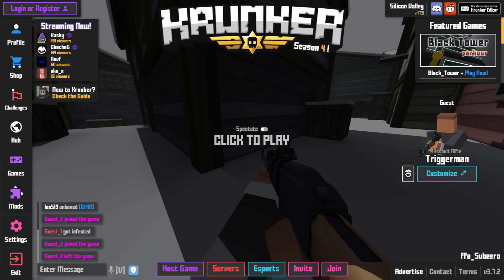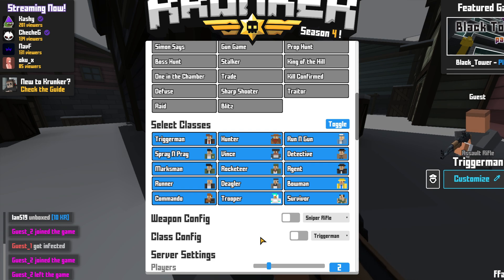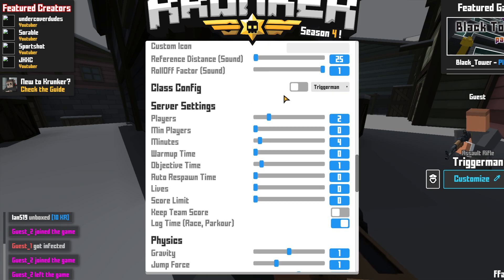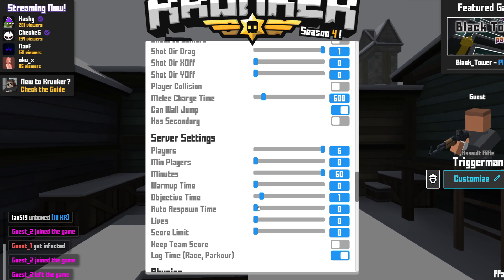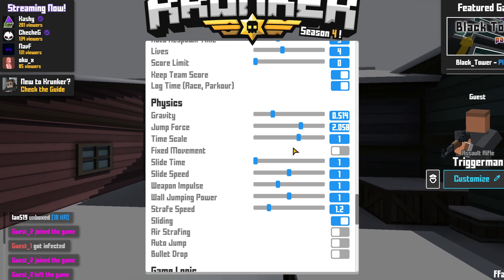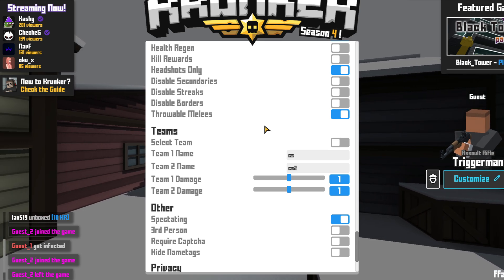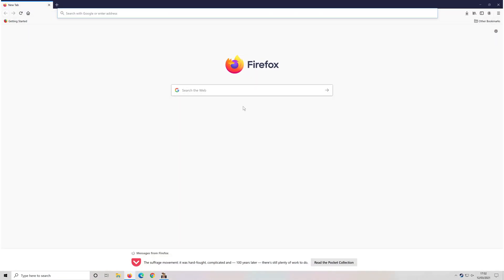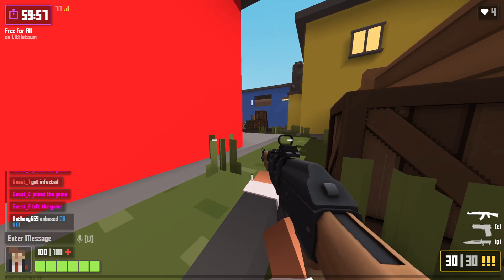How To Host Your Own Server In Krunker On Your PC Tutorial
In this video tutorial, I will be showing you how to host a game in Krunker on your PC or laptop. This will mean that you are the host and in control of the server and the server settings, so you will be able to change all sorts of settings such as; the map, game mode, classes, weapons and much more!

When hosting your own server in Krunker you will also be able to choose if you would like the server to be private so only the people you choose to invite will be able to join your Krunker server, or if you would like to make it public so that everyone can join.

In this video tutorial, I did use the Steam version of Krunker to host the server but the method shown in the video is the same as the web browser version.